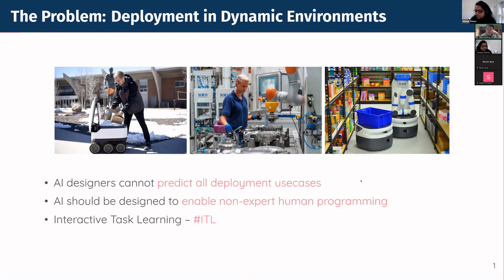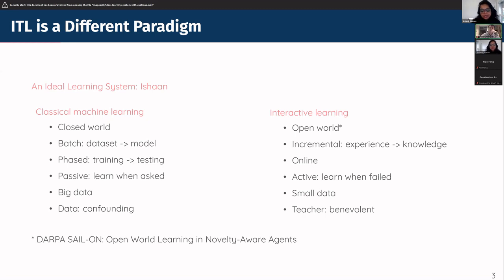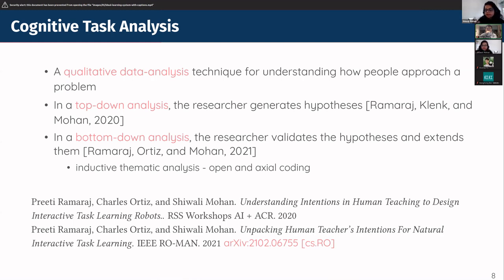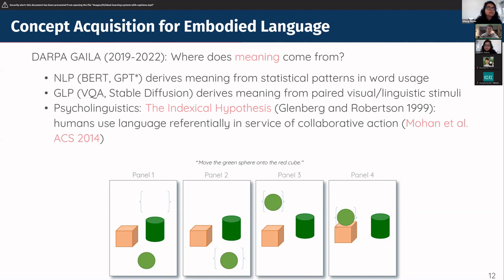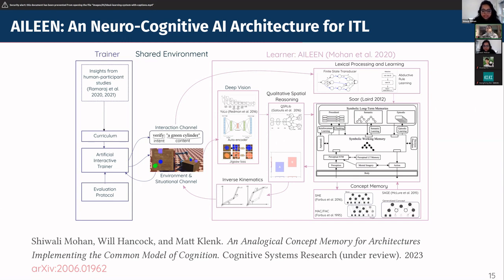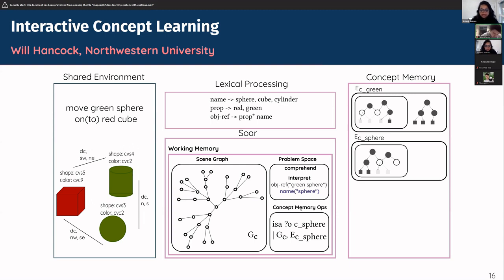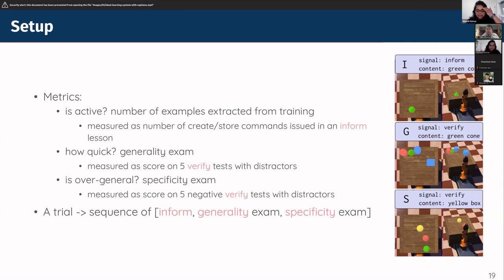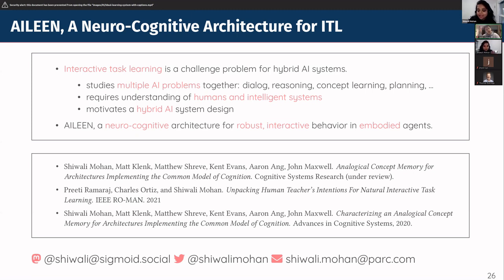Shiwali Mohan -- Analogical Reasoning for Interactive Task Learning in Physical Machines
Dr Shiwali Mohan, Palo Alto Research Center

"Analogical Reasoning and Generalization for Interactive Task Learning in Physical Machines"

Abstract: Humans are natural teachers; learning through instruction is one of the most fundamental ways that we learn. Interactive Task Learning (ITL) is an emerging research agenda that studies the design of complex intelligent robots that can acquire new knowledge through natural human teacher-robot learner interactions. ITL methods are particularly useful for designing intelligent robots whose behavior can be adapted by humans collaborating with them. In this talk, I will summarize our recent findings on the structure that human instruction naturally has and motivate an intelligent system design that can exploit their structure. The system – AILEEN – is being developed using the common model of cognition. Architectures that implement the Common Model of Cognition - Soar, ACT-R, and Sigma - have a prominent place in research on cognitive modeling as well as on designing complex intelligent agents. However, they miss a critical piece of intelligent behavior – analogical reasoning and generalization. I will introduce a new memory – concept memory – that integrates with a common model of cognition architecture and supports ITL.

Speaker bio: Dr Shiwali Mohan is a senior member of research staff at Xerox PARC. She received her B.E. in Instrumentation and Control Engineering from Netaji Subhas Institute of Technology, Delhi University and her M.S. and Ph.D. degrees in computer science from the University of Michigan, Ann Arbor with a focus on artificial intelligence. Dr. Mohan studies the design and analysis of collaborative human-AI systems. Her research brings together methods from artificial intelligence (AI) and machine learning (ML) with insights from human-centered sciences to design systems that can collaborate with humans effectively. Her research has had an inter-disciplinary impact and has been published at venues for research on AI, human cognition, cognitive systems, human-computer interaction (HCI), medical informatics, AI for social good, and robotics.